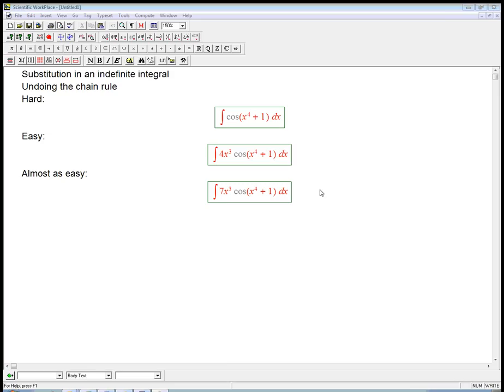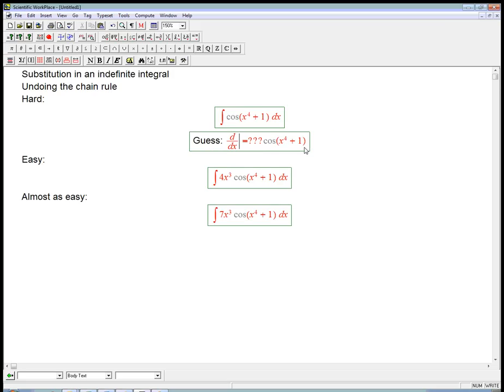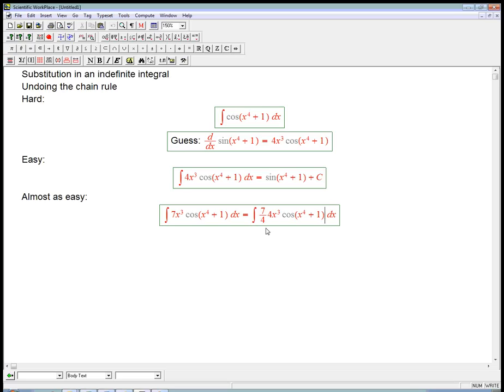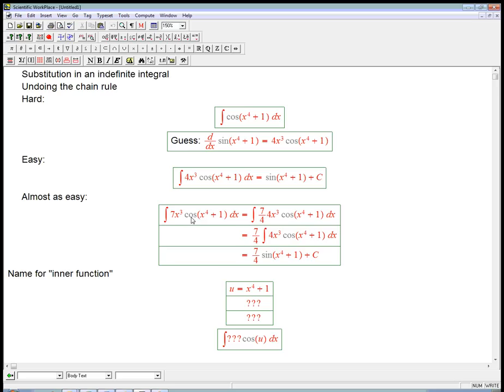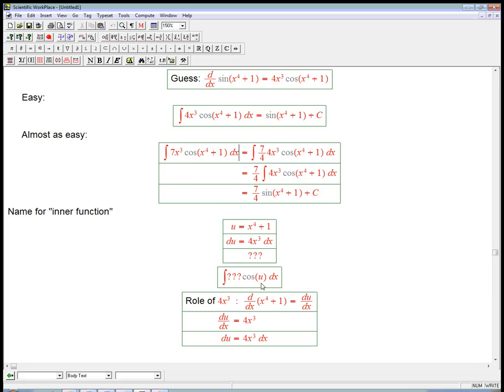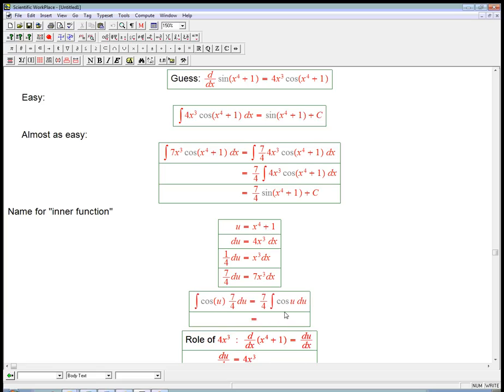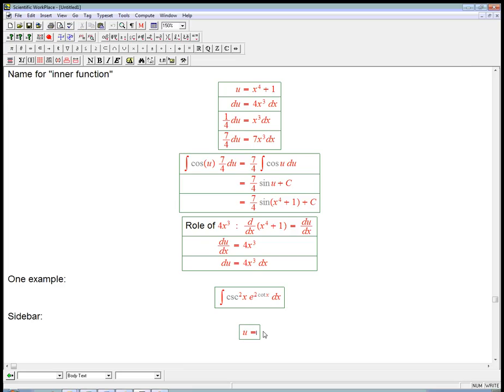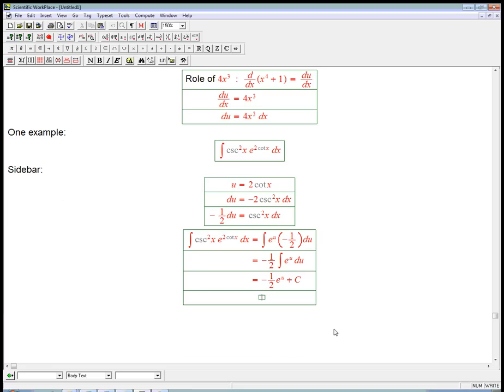Substitution in an indefinite integral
Intro to substitution for indefinite integrals, with some basic examples.